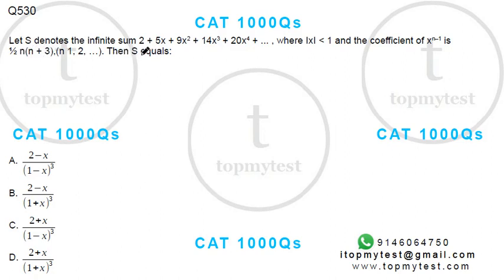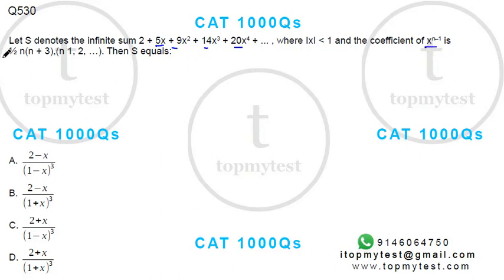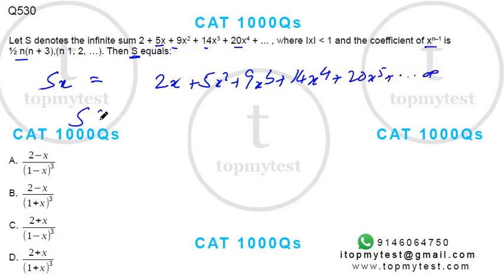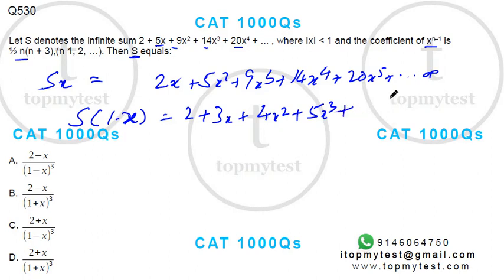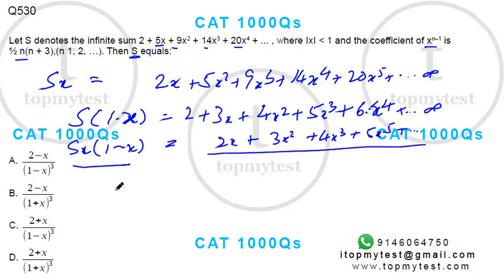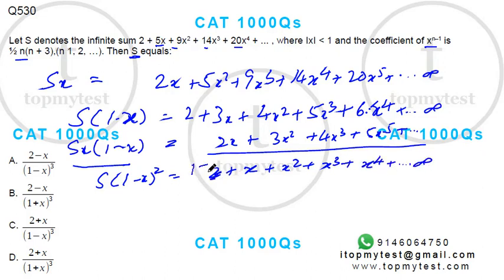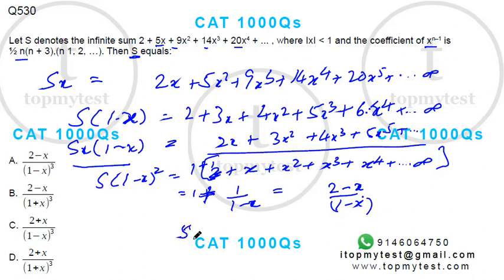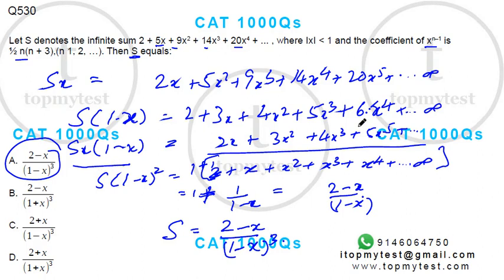CAT 1000 530